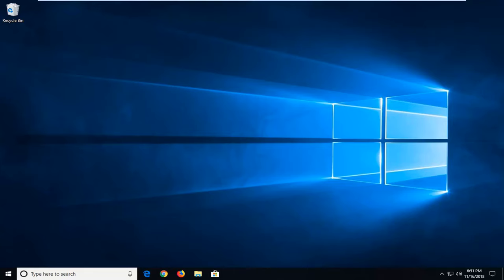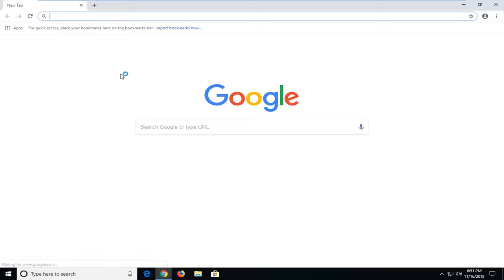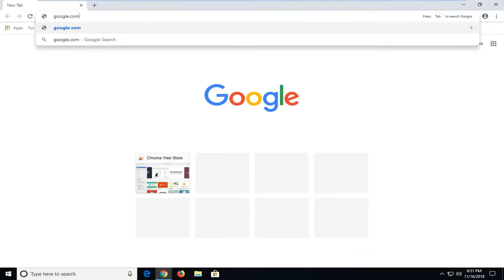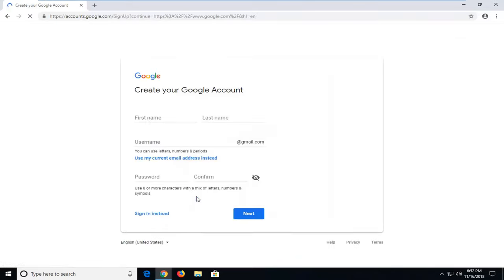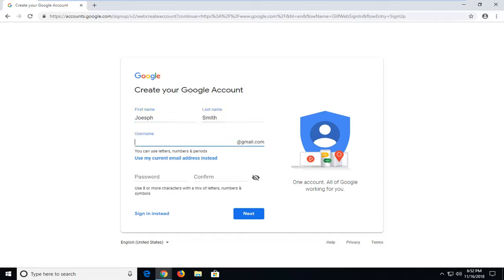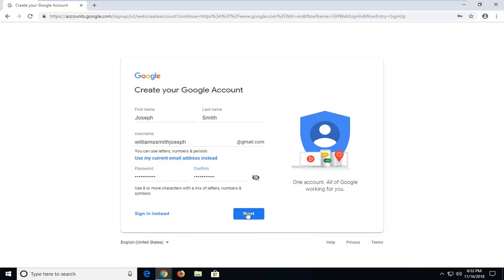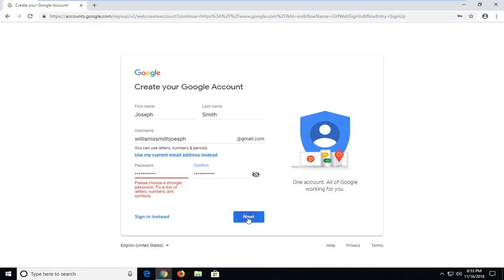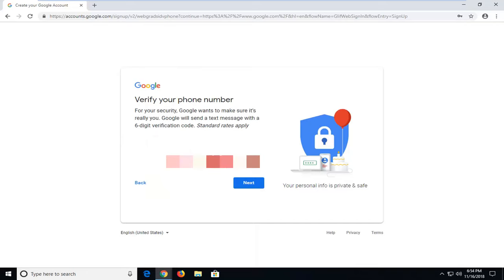How To Create a Gmail Email Account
A Gmail account offers these and a robust spam filter. You can use it to access your existing email accounts and profit from Gmail eliminating the junk. You can also use it to archive old mail or as a backup.